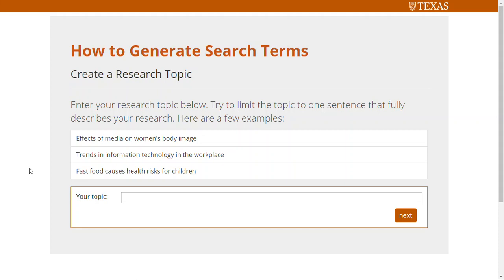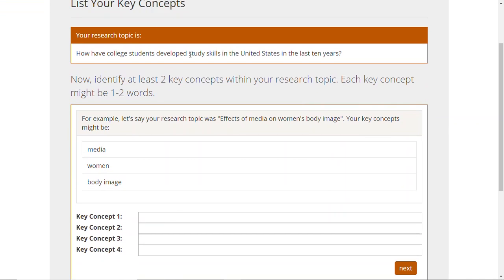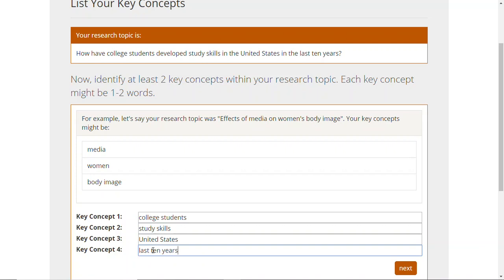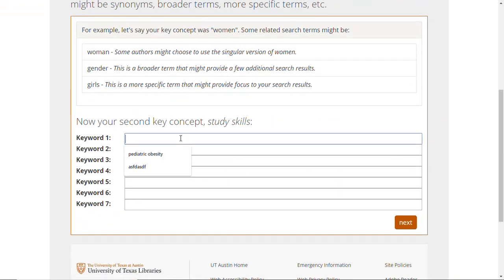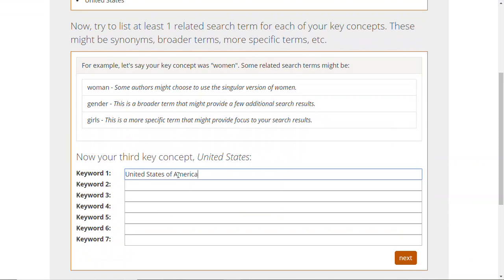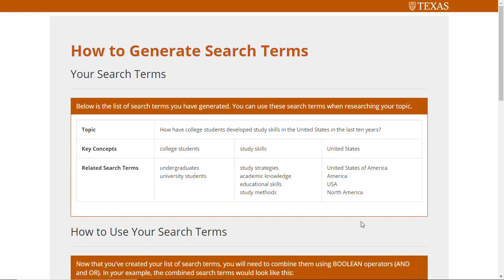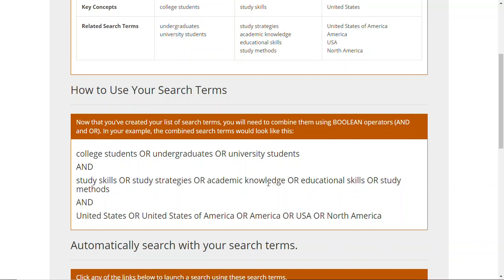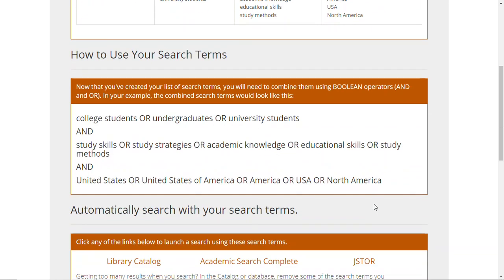Using the Keyword Generator from University of Texas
Using the Keyword Generator from the University of Texas at Austin